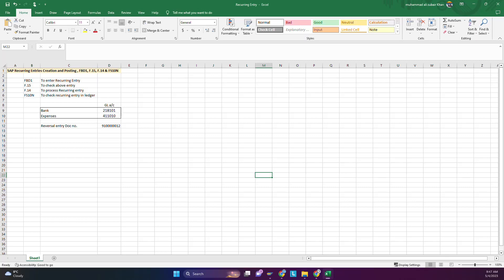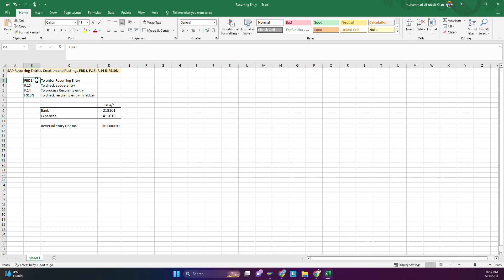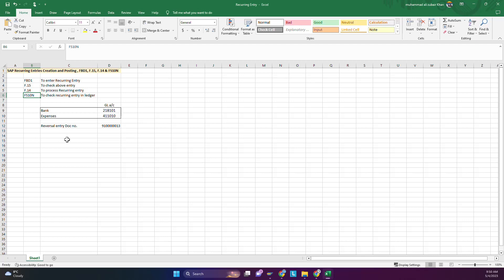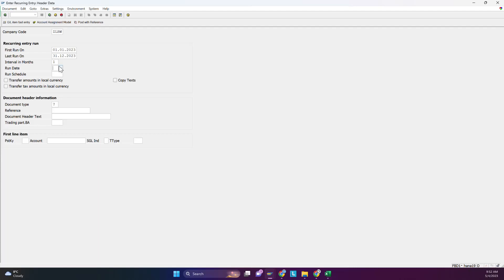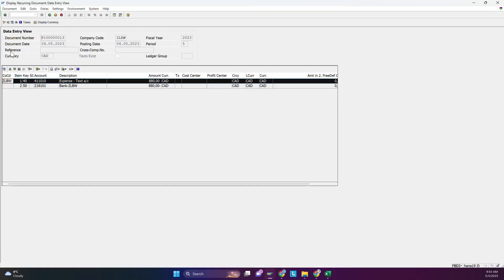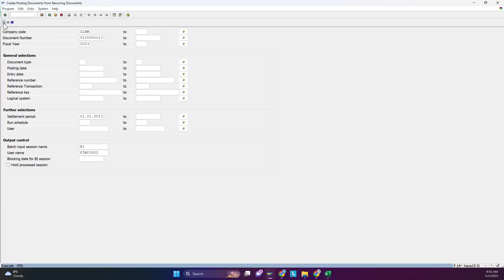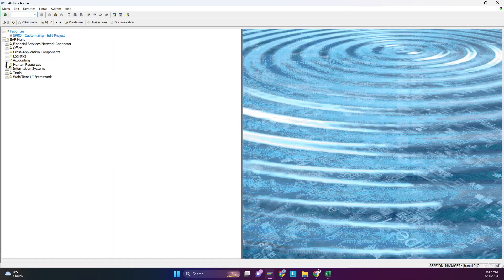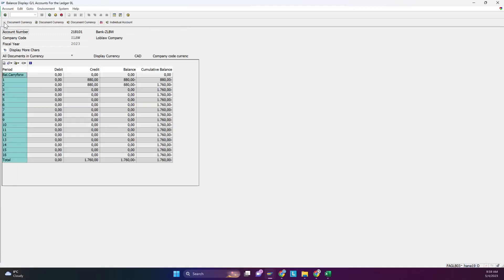SAP End User Training - Recurring Entries Creation and Posting , FBD1, F.15, F.14 & FS10N.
FBD1       To enter Recurring Entry
F.15         To check above entry
F.14         To process Recurring entry
FS10N To check recurring entries in a ledger

                   GL a/c
 Bank         218101
 Expenses 411010

 Reversal entry Doc no. 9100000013